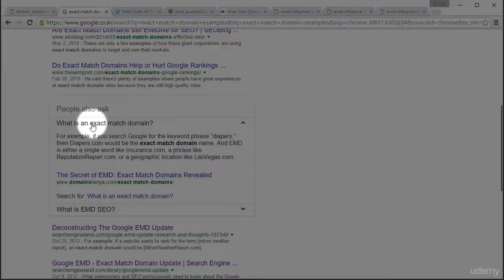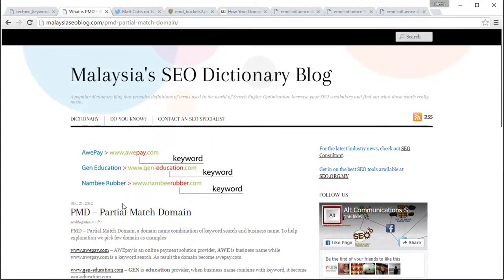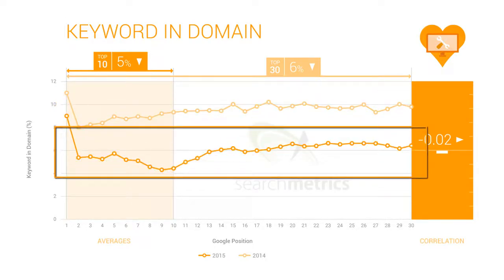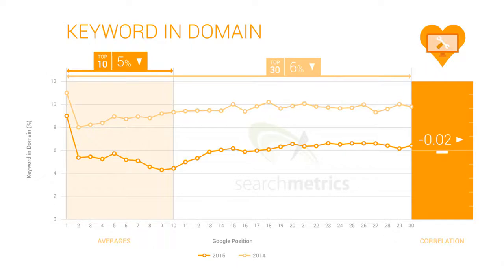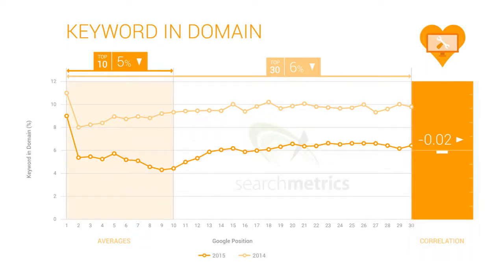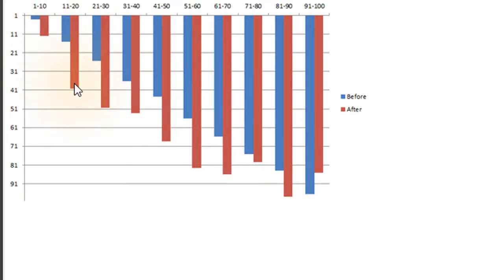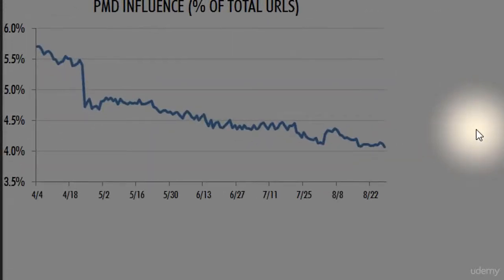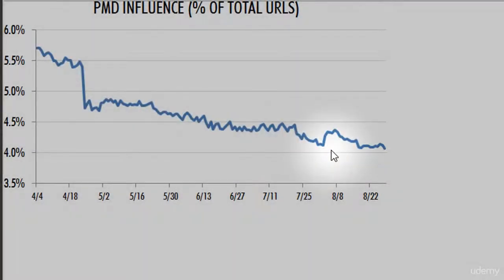SEO Factor 5 Keyword in Domain Name